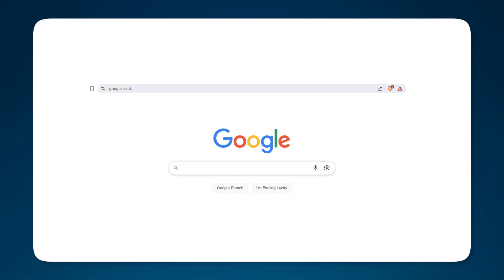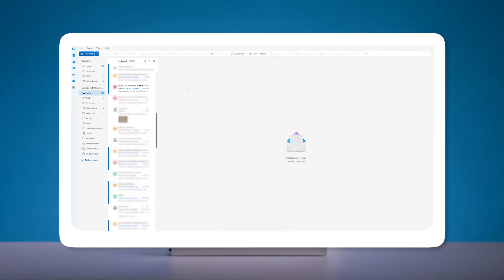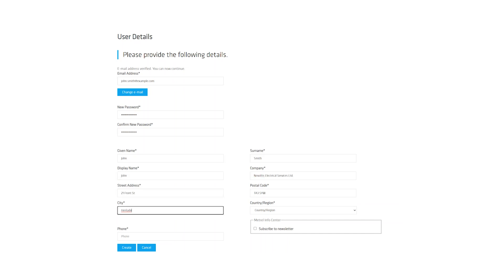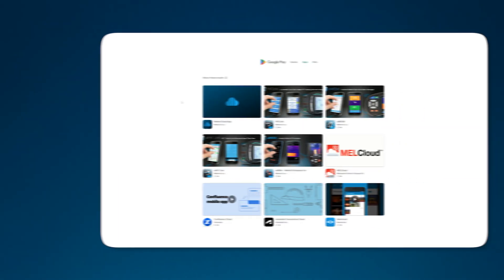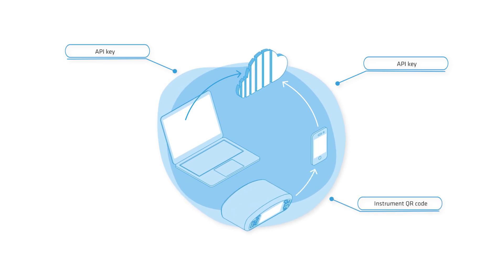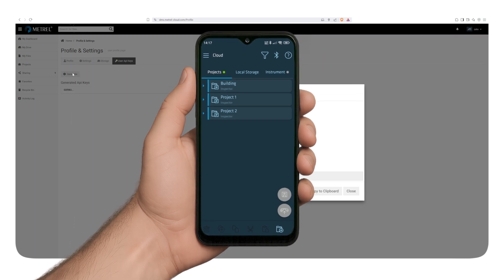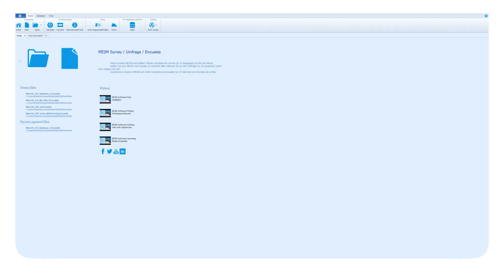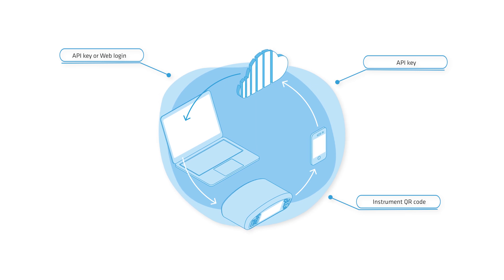Metrel Cloud Storage | Onboarding | SW 1404, SW 1406 | How To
This short how-to video walks you through the first steps of using the SW 1404 Metrel Cloud Storage and the SW 1406 Metrel Cloud App.

The SW 1404 Metrel Cloud Storage is a cloud service for seamless transferring, storing, managing, and sharing your measurement data anytime, anywhere with the flexibility to collaborate instantly or generate reports later in SW 1201 Metrel Electrical Safety Manager (MESM).

The SW 1406 Metrel Cloud App seamlessly connects your instruments to your mobile device via Bluetooth or Wi-Fi using a QR code, enabling effortless data transfer to SW 1404 Metrel Cloud Storage or other services - enhancing workflow efficiency on both Android and iOS.

🌐 Visit Metrel Homepage for more information on:
SW 1404 Metrel Cloud Storage

🎥 Presented by:
Eva Verdnik – Product Manager, Metrel